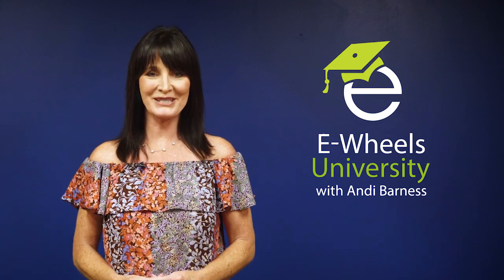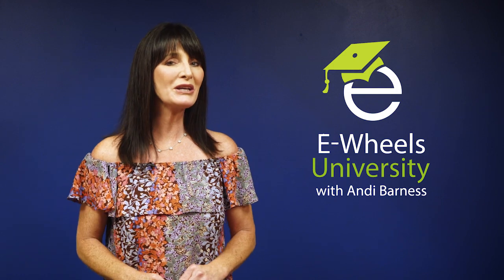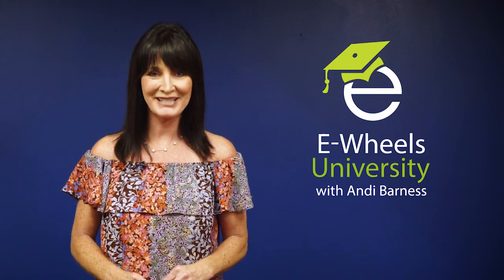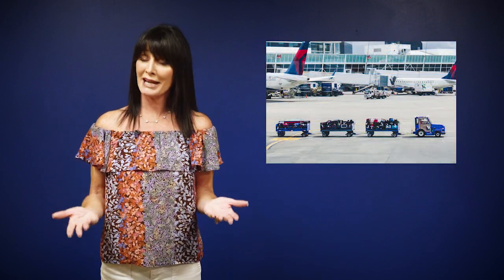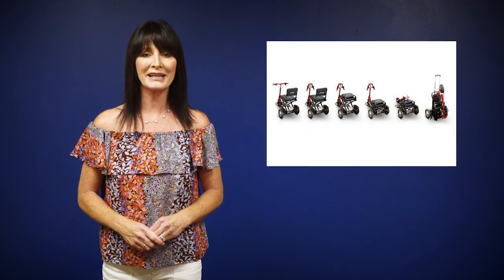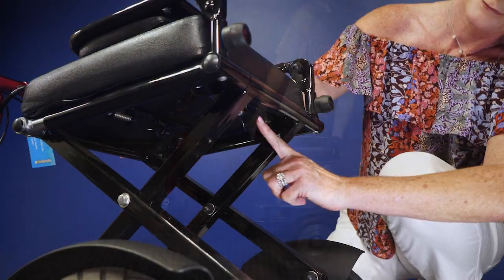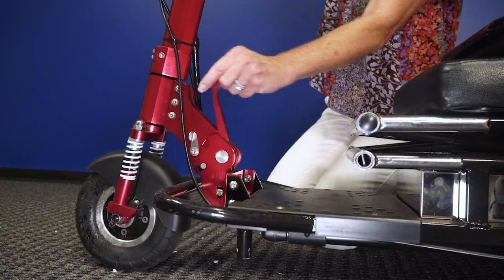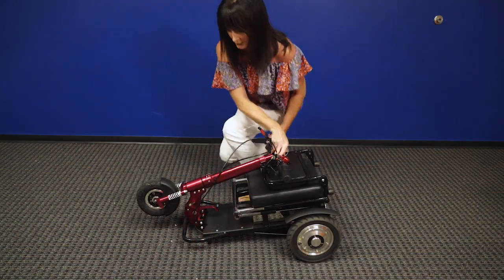EWheels University Episode 3 How to fold the EW-01 Mobility Scooter.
The EW-01 is the fastest, Indoor/Outdoor, folding, portable, scooter on the market today. Though small and lightweight, this scooter is powerful and able to reach top speeds of 11 mph, can travel 30 miles on a single charge and has a weight capacity of 300 lbs. Equipped with electric assist brakes, oversized front and rear tires, a front basket and extra rear storage space, the EW-01 can be operated on a number of different surfaces.  With a turning radius of 33 degrees and a total scooter weight of just 65 lbs. This is a functional, fast scooter!